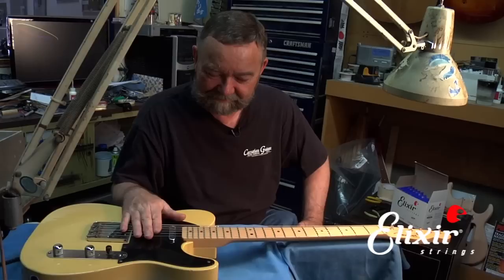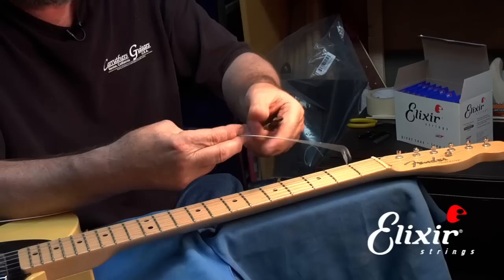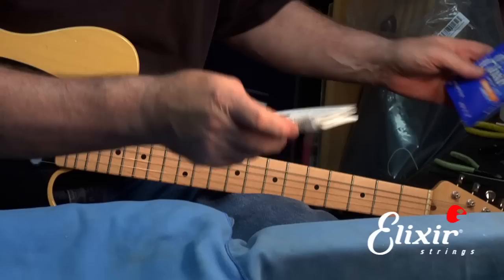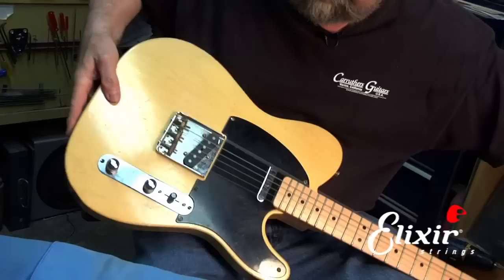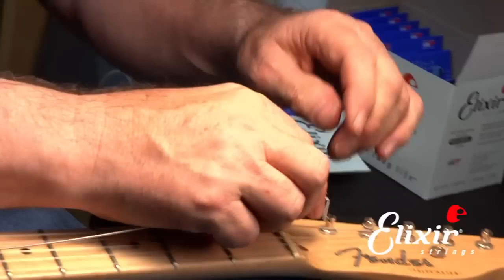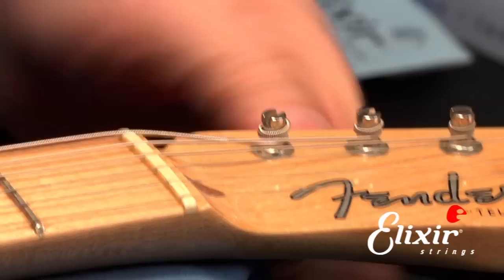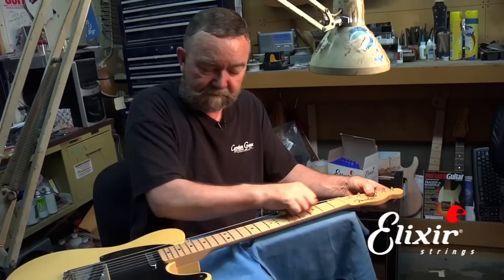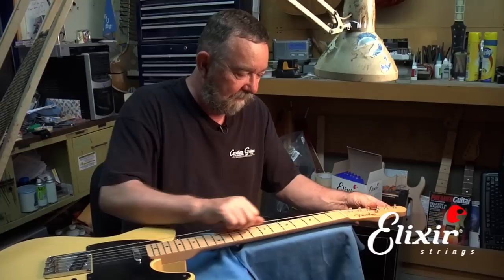How to Restring a Telecaster Electric Guitar with John Carruthers | ELIXIR Strings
Master Luthier John Carruthers walks you through restringing a Telecaster style electric guitar.